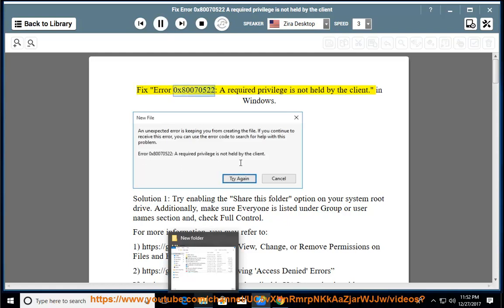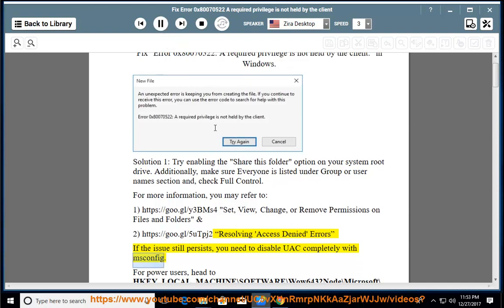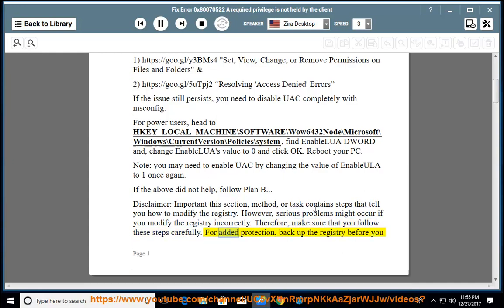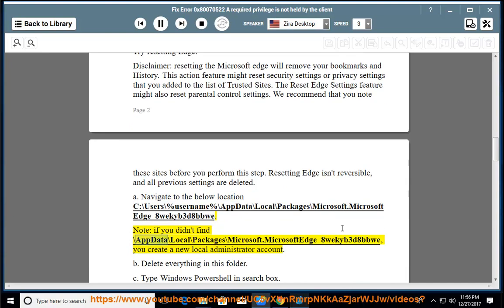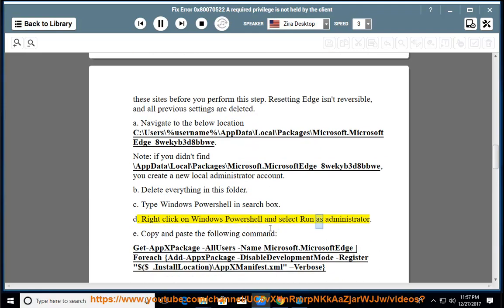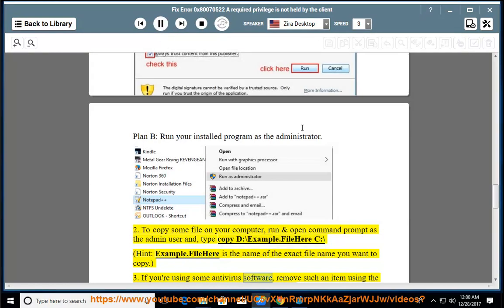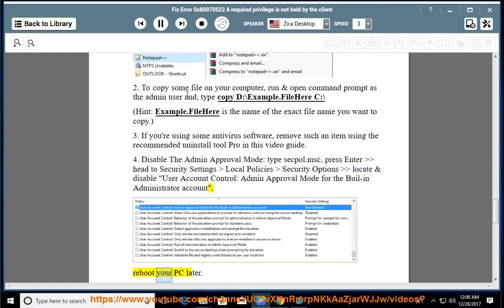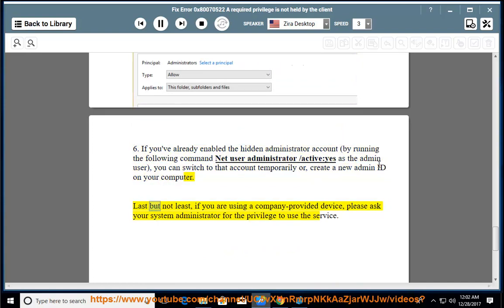Fix "Error 0x80070522: A required privilege is not held by the client." in Windows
This vid helps Fix "Error 0x80070522: A required privilege is not held by the client." while saving/copying & pasting/deleting any document on your Windows.

To effectively remove your antivirus software, you can use the following uninstall tool Pro@ Learn more?